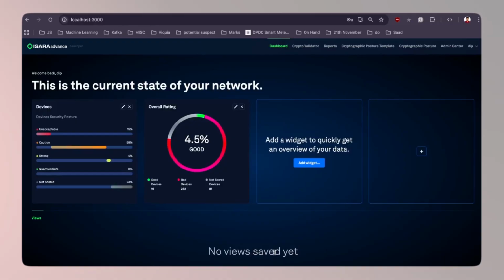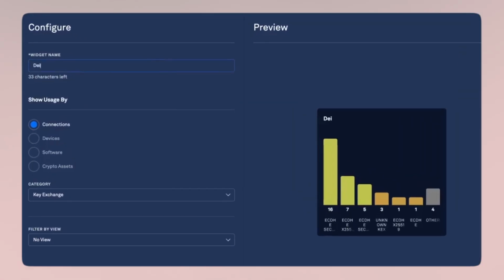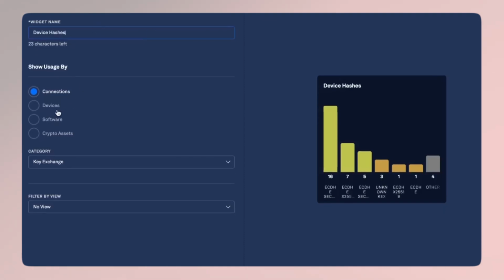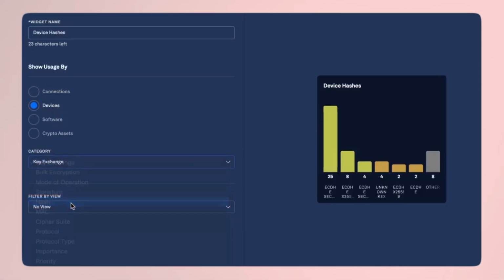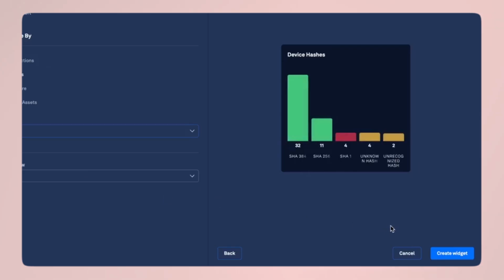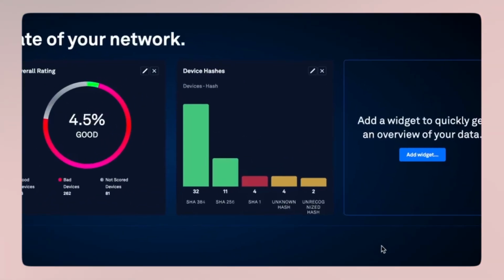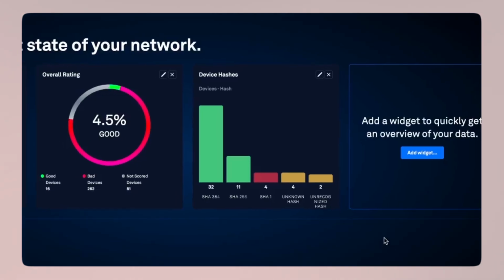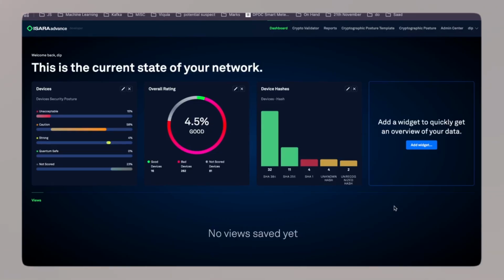ISARA Refinement Widget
Learn how to use the refinement widget in Advance.